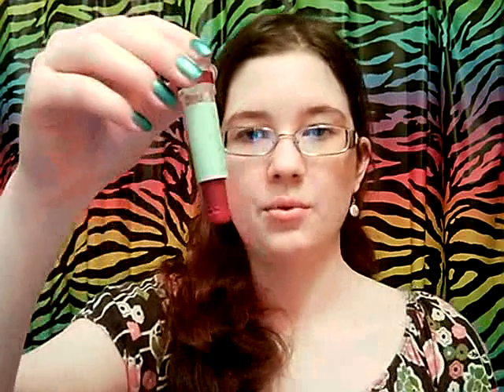How to (cheaply!) sanatize your makeup!